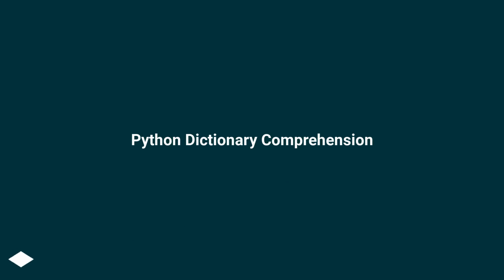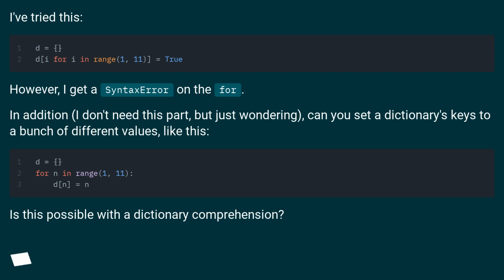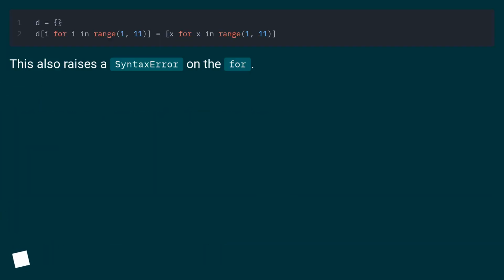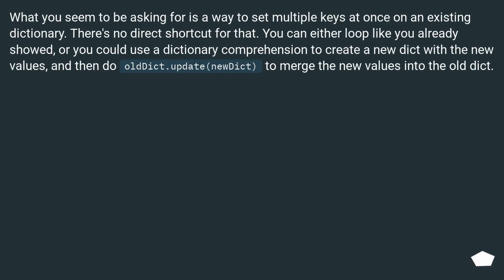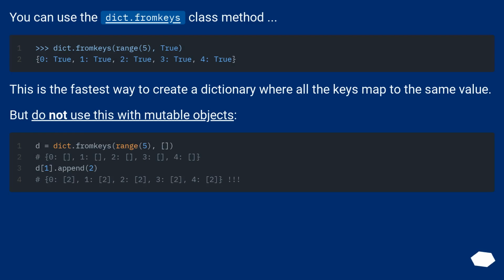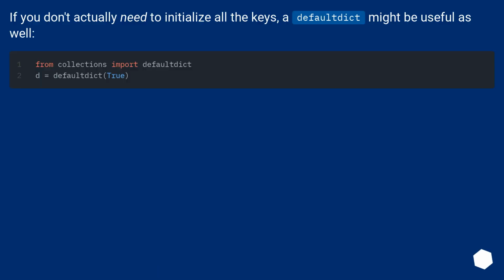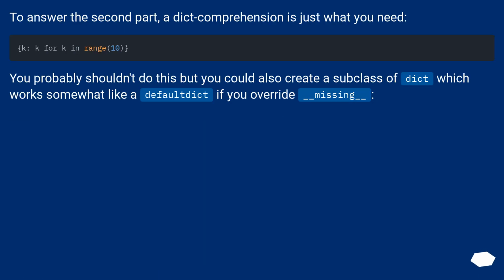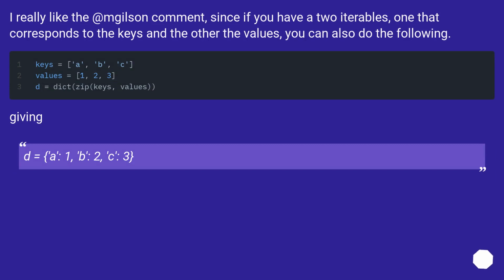Python Dictionary Comprehension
Chapters
00:00 Question
01:11 Accepted answer (Score 661)
02:12 Answer 2 (Score 167)
03:22 Answer 3 (Score 34)
03:34 Answer 4 (Score 32)
03:59 Thank you